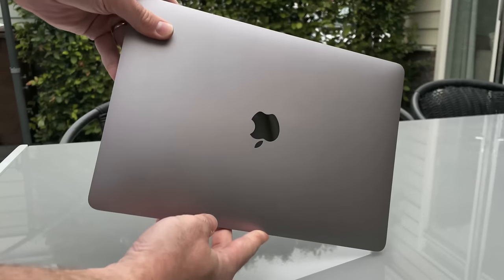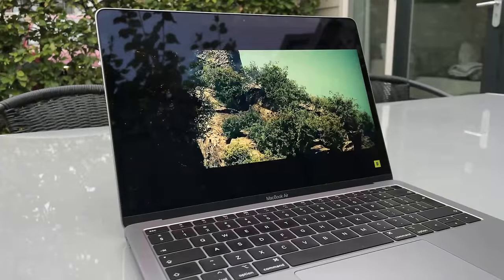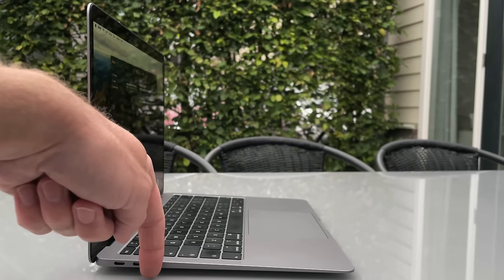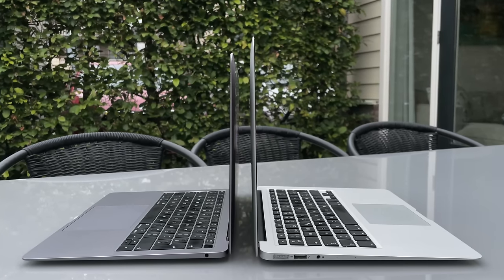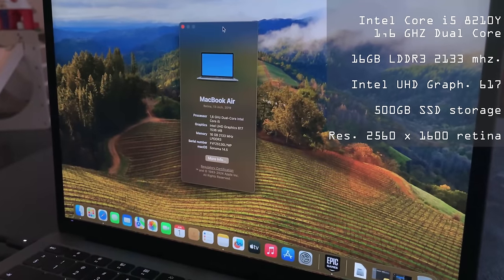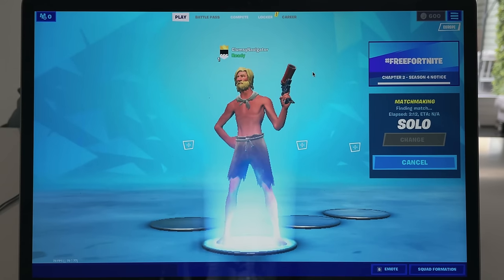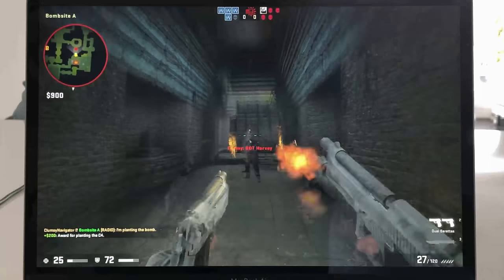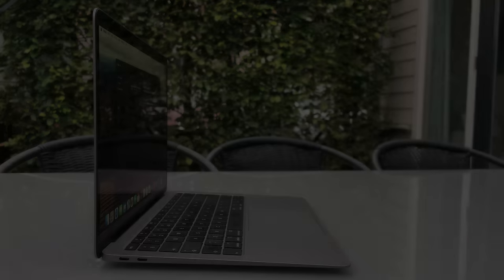Can you game on a MacBook Air?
This Macbook from 2019 is a beautiful laptop but is it any good at gaming? Yes the batterylife is amazing but what I was mostly trying to understand is if you can game on this? This seems to be most likely the best student laptop.

Follow me along when I try to play some popular games on this macbook, think about League of Legends and Counterstrike Go or Counterstrike 2, Terraria, Minecraft and Roblox.

Unfortunately Fortnite did run but I could never get past the queue, does any of you know a fix for this?

Timestamps:
00:00 - Intro
00:16 - Review
01:40 - Comparing with 2017 model
02:36 - Specs
03:30 - Gaming performance
04:53 - Conclusion